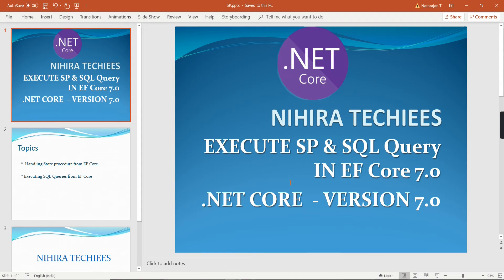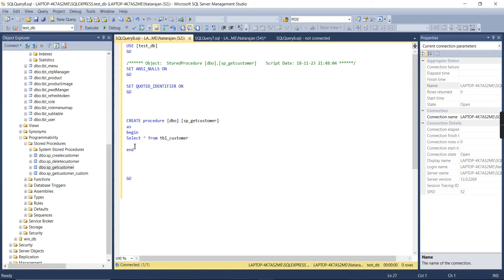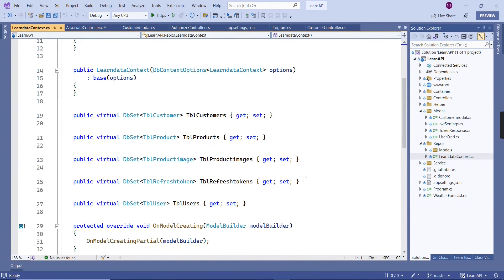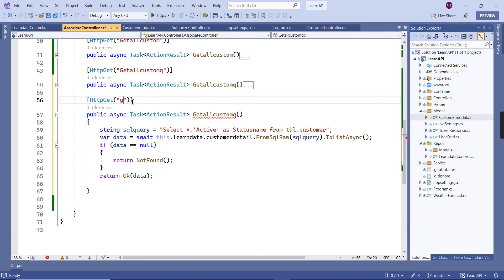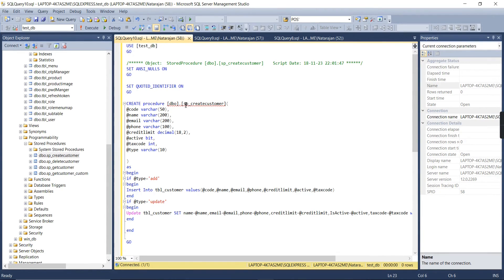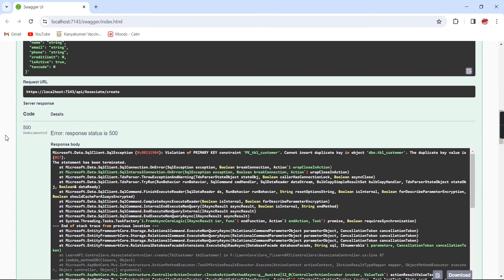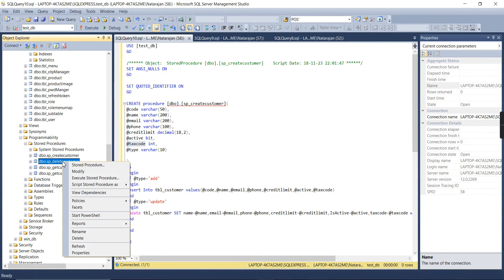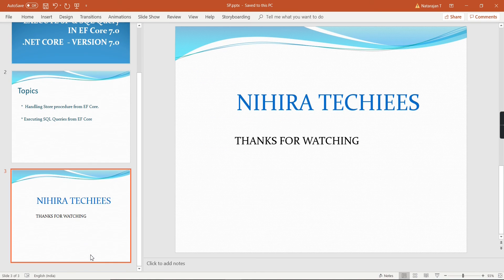Execute store procedure and SQL queries in entity framework core 7.0 | SP handling in EF Core 7.0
This video about .NET 7.0 entity framework core SP handling

Topics covered
1,  Handling Store procedure from EF Core.

2,  Executing SQL Queries from EF Core